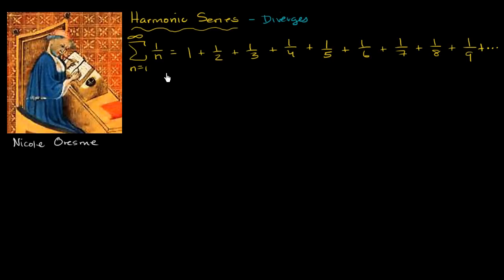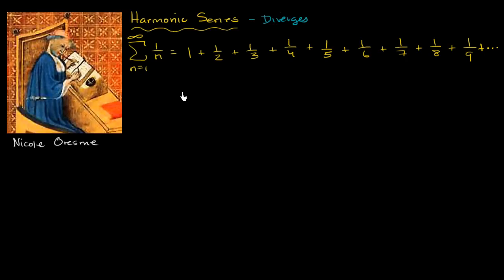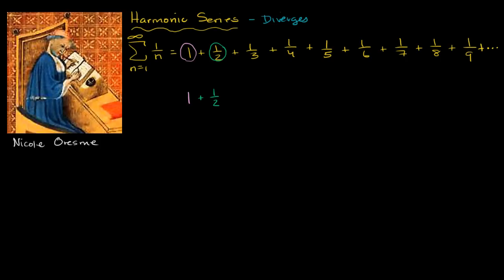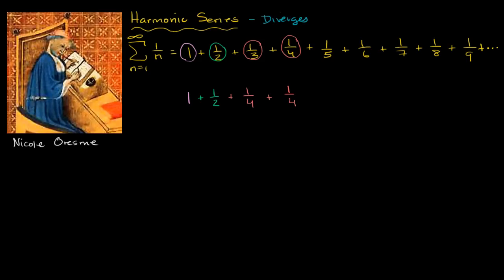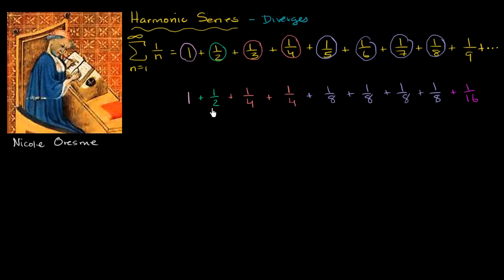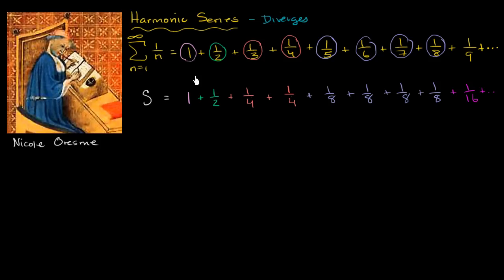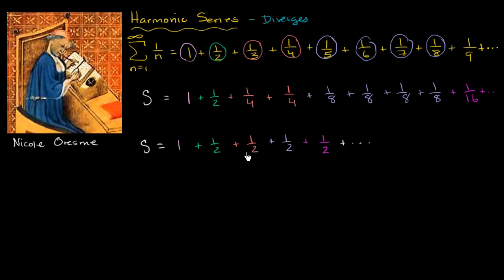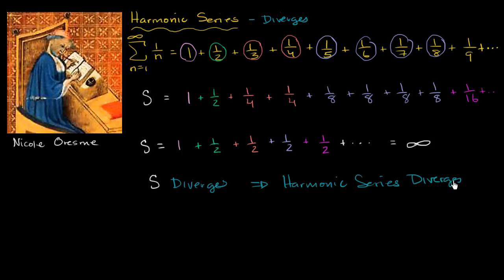Proof: harmonic series diverges | AP Calculus BC | Khan Academy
Courses on Khan Academy are always 100% free. Start practicing—and saving your progress—now

Showing that the harmonic series 1 + _ + _ + _ + ... actually diverges, using the direct comparison test. This proof is famous for its clever use of algebraic manipulation!

AP Calculus BC on Khan Academy: Learn AP Calculus BC - everything from AP Calculus AB plus a few extra goodies, such as Taylor series, to prepare you for the AP Test